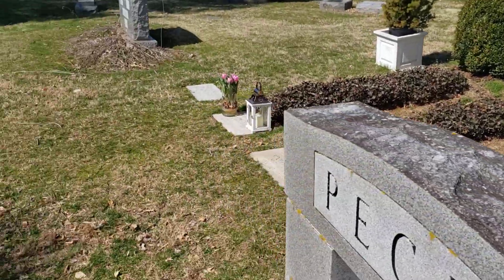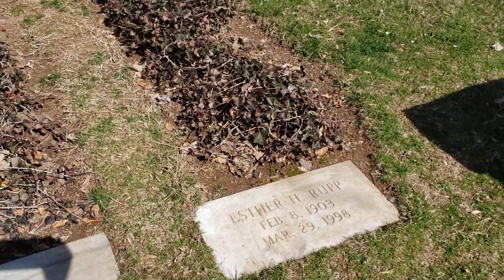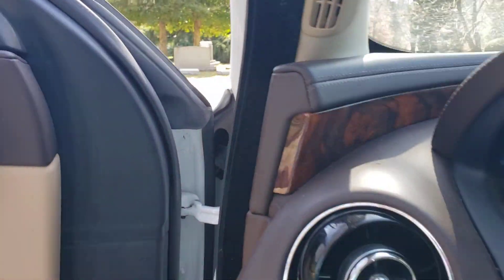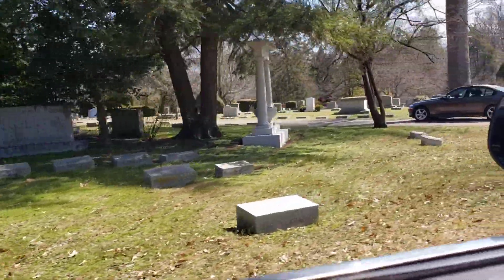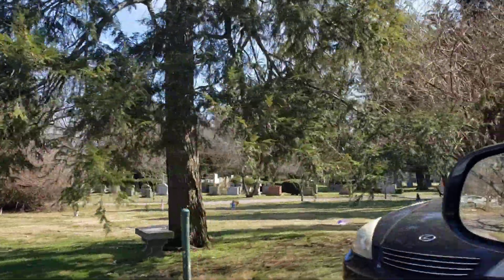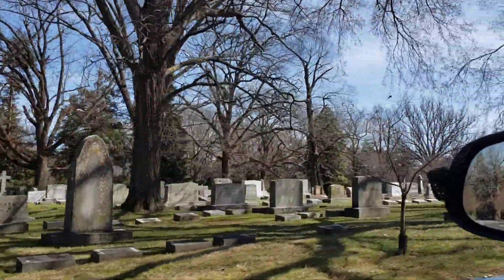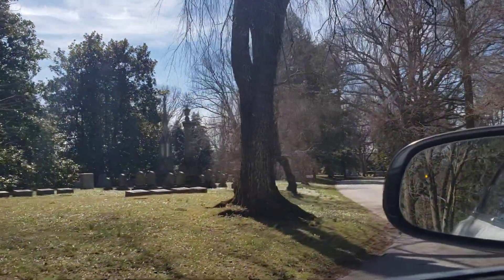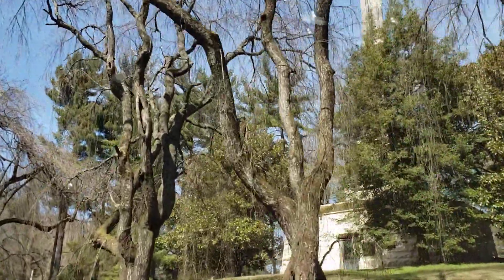Famous graves, Kentucky, Lexington, Adolph Rupp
Adolph Rupp legendary basketball coach